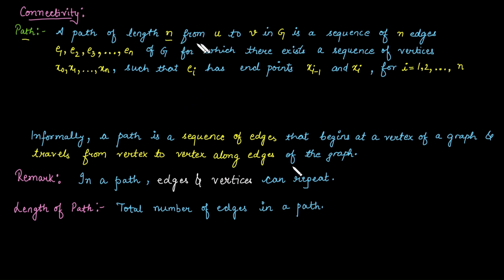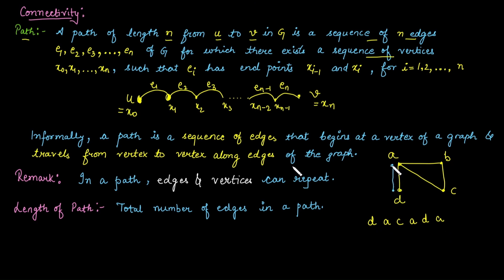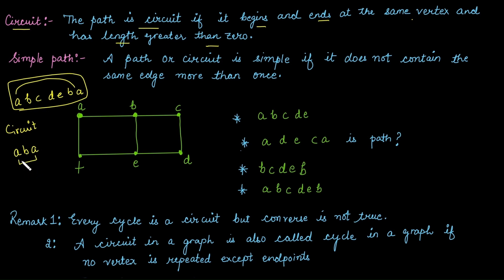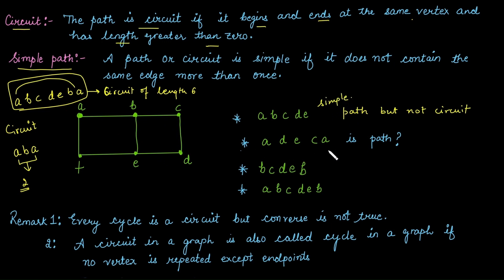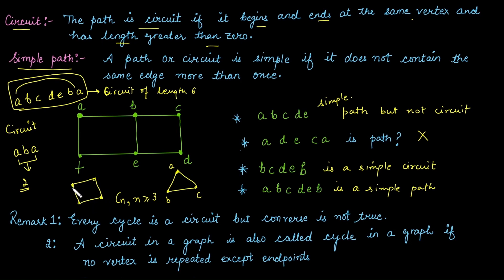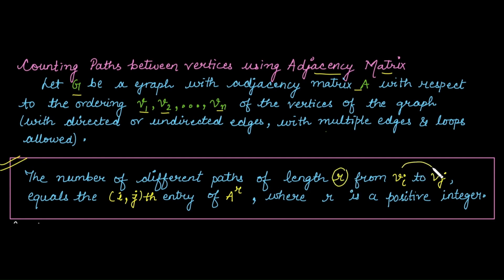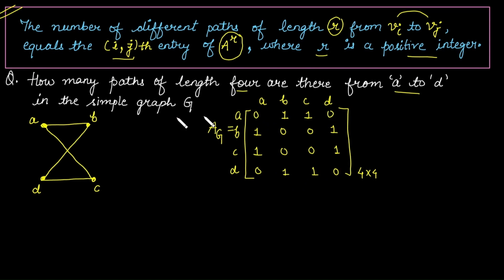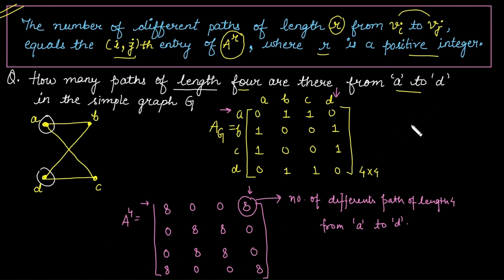Exploring Paths: Simple Paths, Circuits, and Counting Paths Between Vertices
This video lecture introduces the “EXPLORING PATHS: SIMPLE PATHS, CIRCUITS, AND COUNTING PATHS BETWEEN VERTICES," offering valuable insights for students pursuing B.Sc., B.Tech, and M.Sc. degrees, as well as those preparing for competitive exams.

This video explains what paths and circuits are, highlighting the differences between them. It demonstrates how to count the length of a path and clarifies the distinction between a simple path and one with repeated vertices. Finally, it explores an intriguing question: how many different paths of a certain length exist between two vertices in a graph?